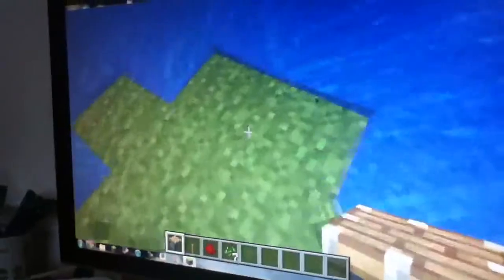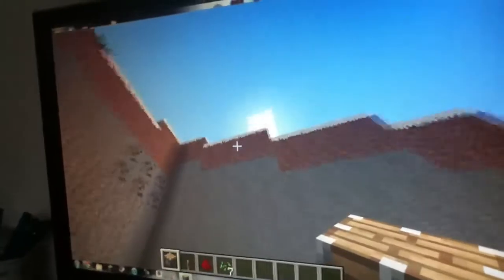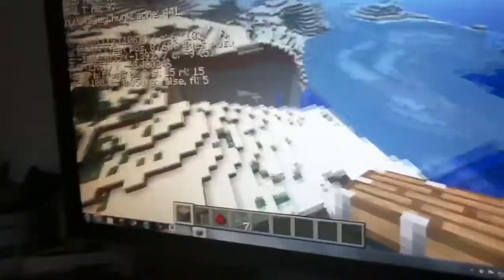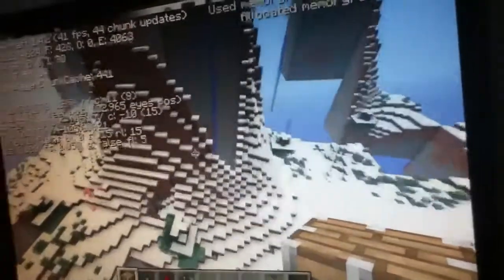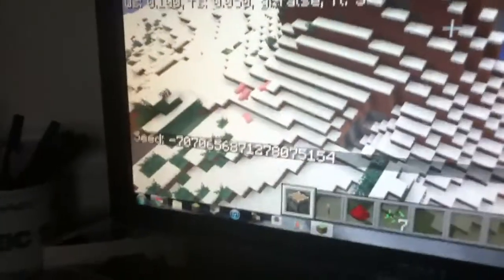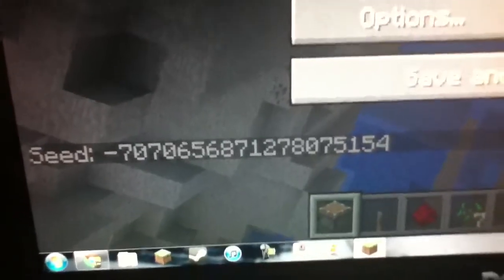Minecraft 1.4.2 - Awesome Seed!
Just made a new world and this was here

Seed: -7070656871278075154